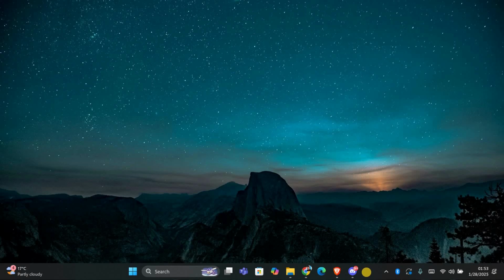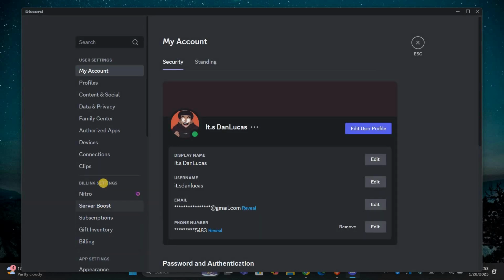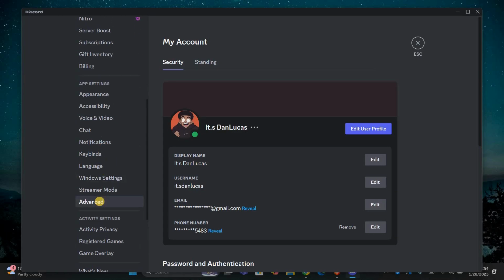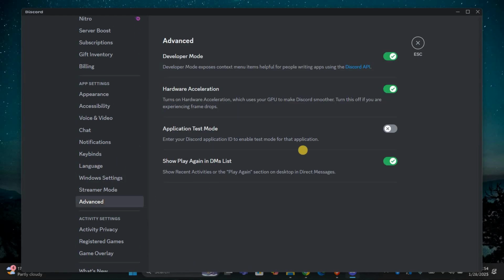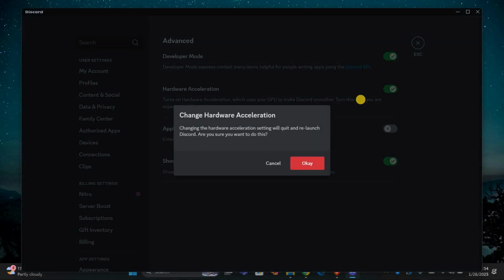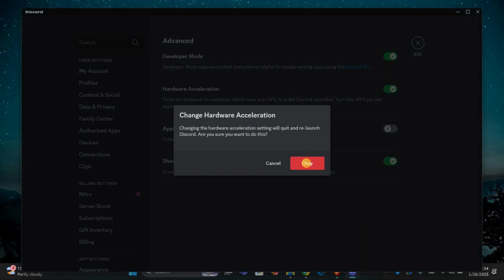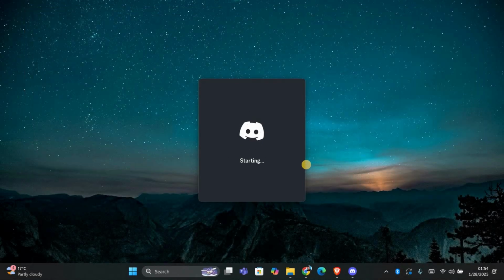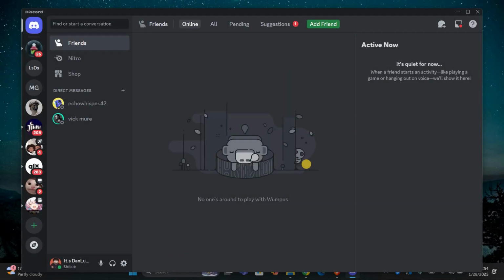How To Fix Discord stream is laggy for viewers FPS drops frequently - Quick Help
Discord stream laggy for viewers and FPS keeps dropping? This video shows you the exact steps to fix stream lag and improve performance on Discord.

This problem usually happens due to weak hardware, poor internet connection, or incorrect Discord streaming settings. It mainly affects Windows users who stream games, videos, or applications to friends and communities.

✦ fix discord stream laggy for viewers windows pc
✦ how to stop fps drops during discord streaming
✦ troubleshoot discord stream stuttering issue windows
✦ optimize discord stream settings for smooth fps
✦ repair discord streaming lag while gaming windows
✦ solve discord share screen low fps problem windows

Applies to: Discord streaming on Windows PCs and laptops.